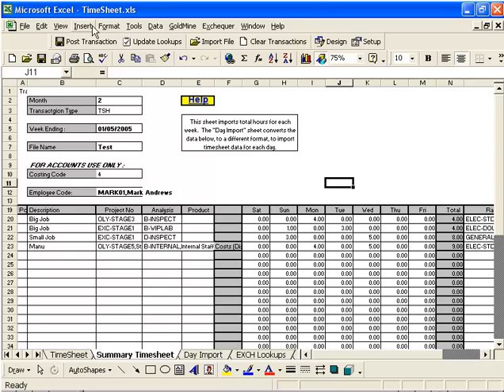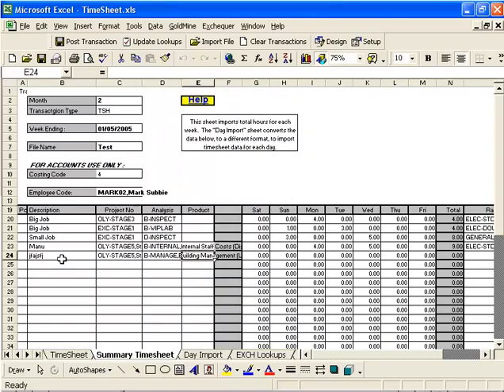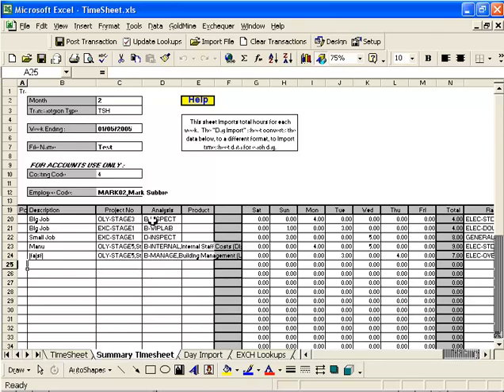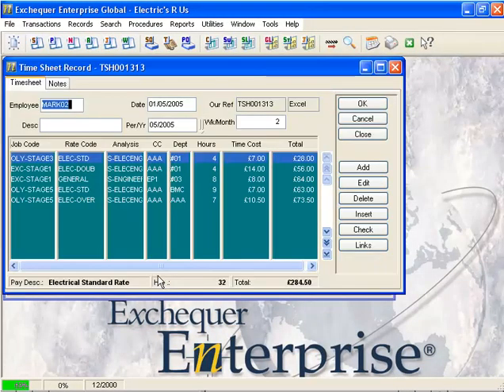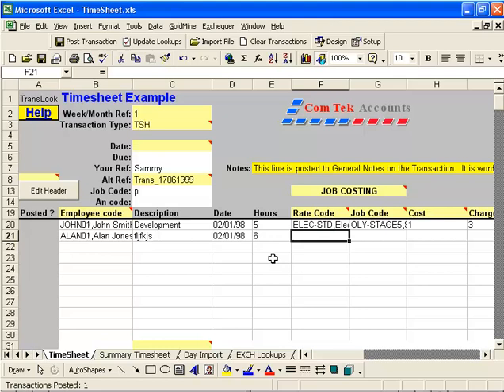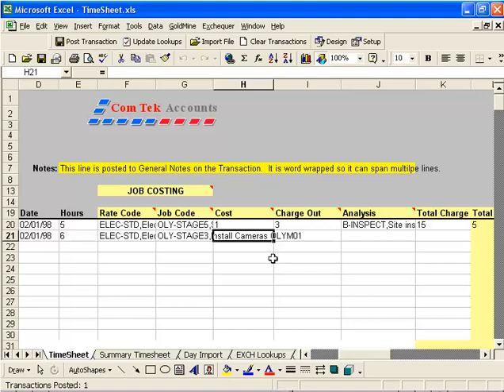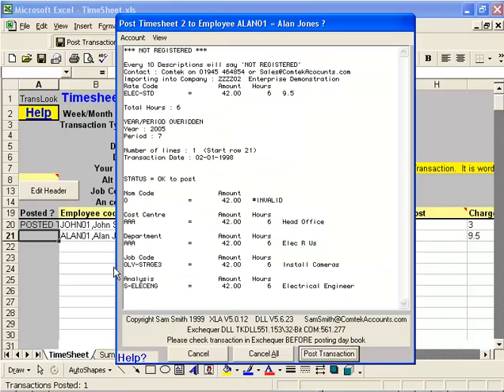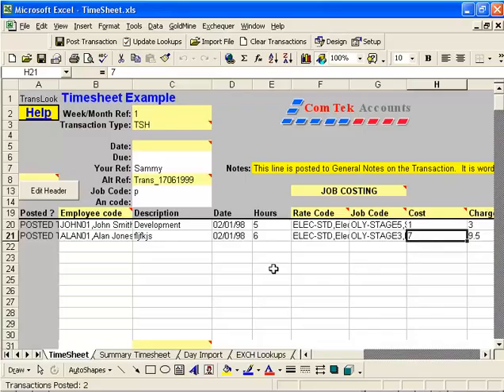PostTrans for Exchequer: Create remote Timesheets